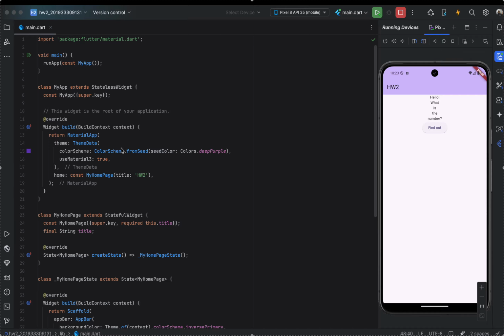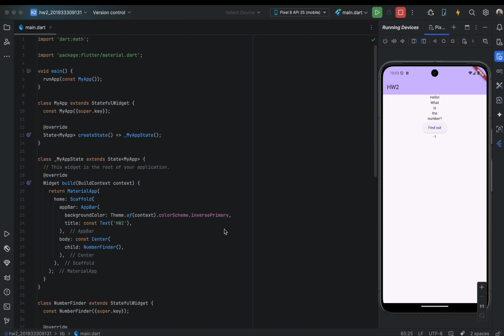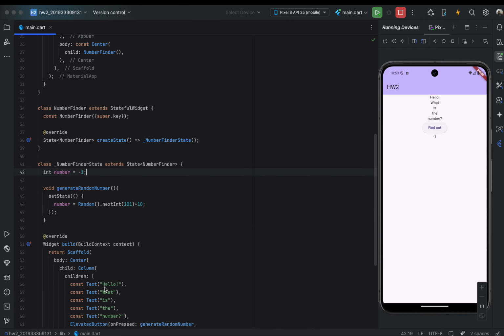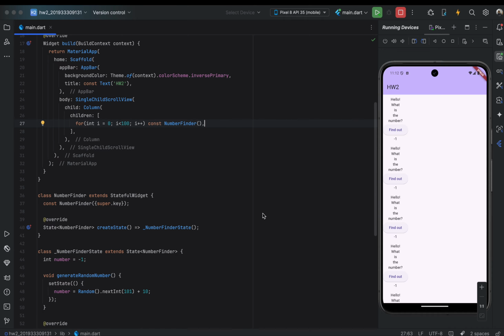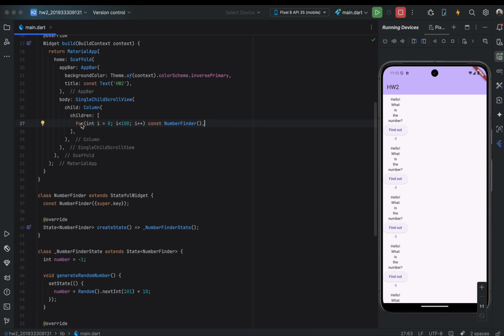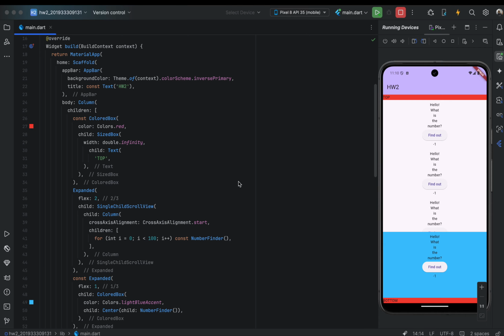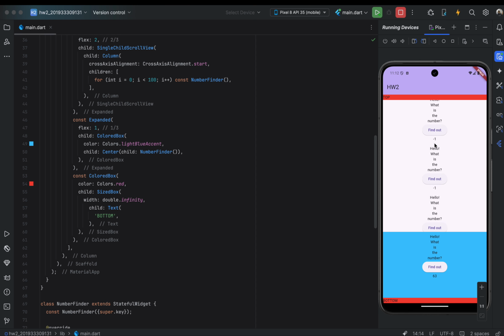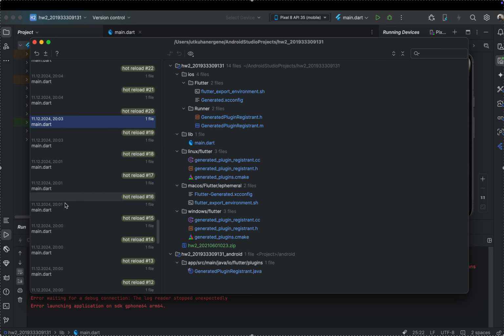SE 380 hw2 20210601023